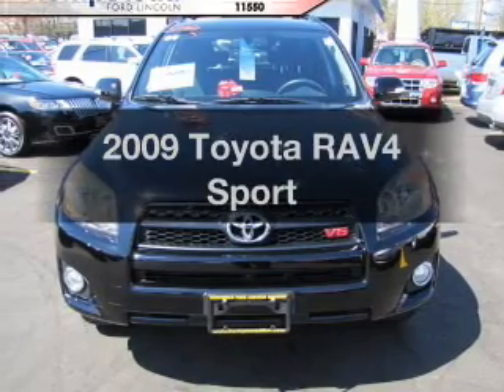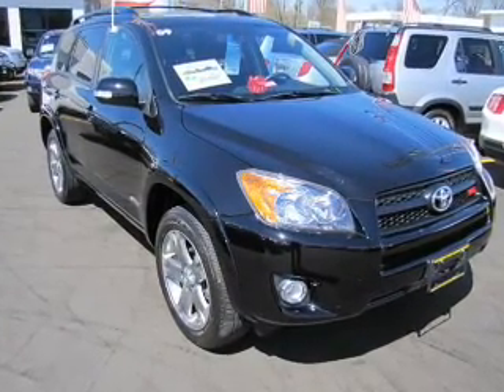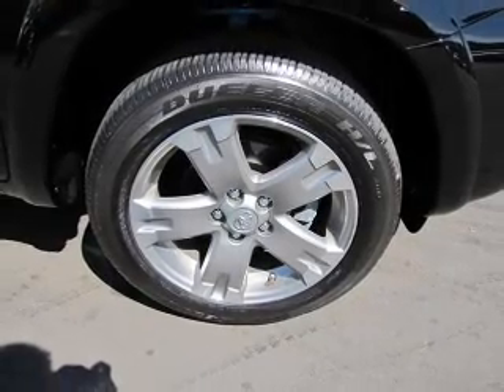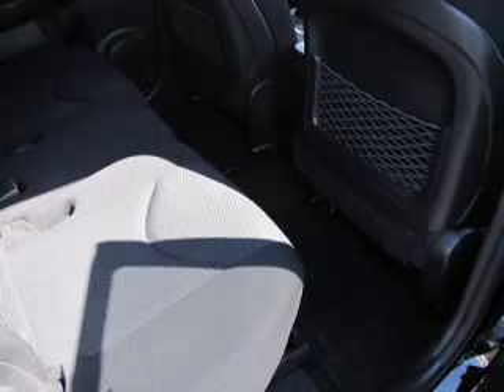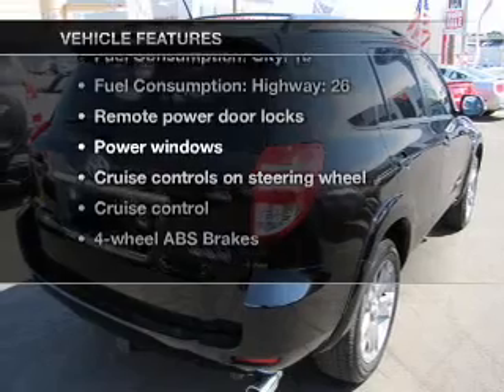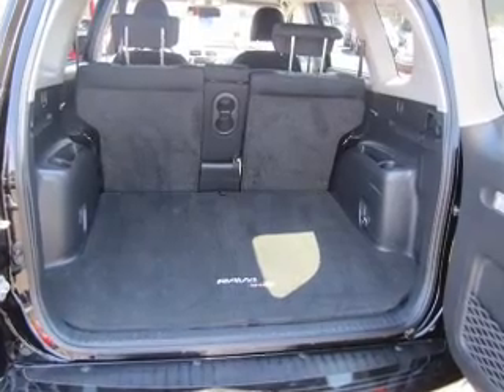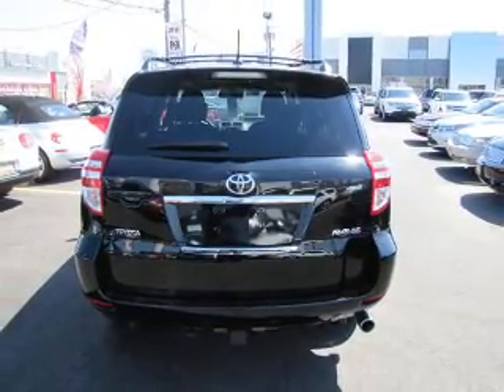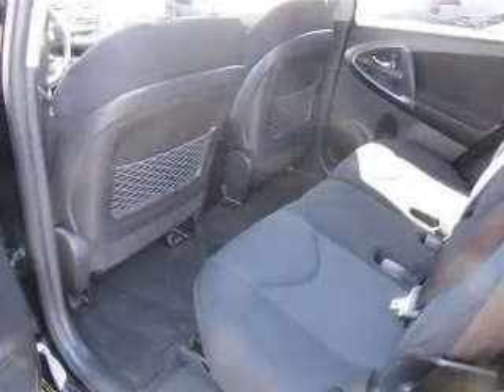2009 Toyota RAV4 - Hempstead NY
Year: 2009
Make: Toyota
Model: RAV4
Trim: Sport
Engine: 3.5 liter 6 cylinder 24 valve
Transmission: 5-Speed Automatic
Color: Black
Mileage: 21204
Address:
301 N Franklin St